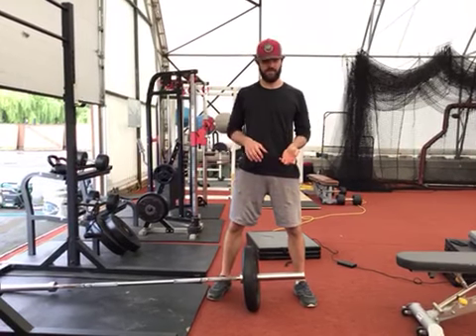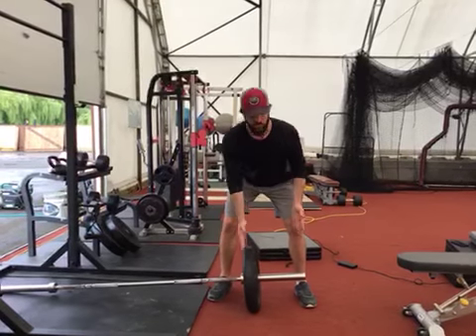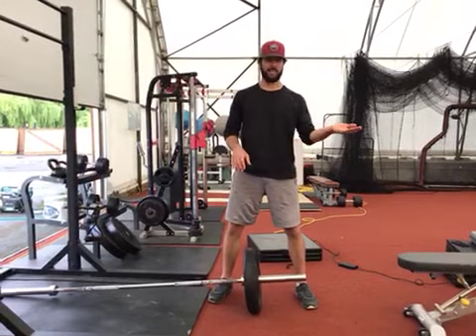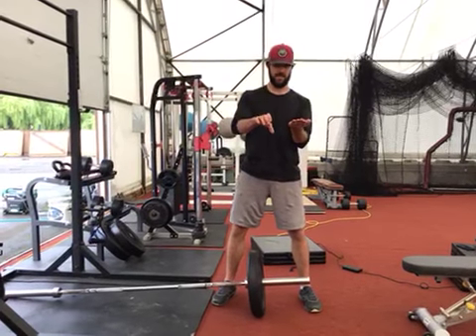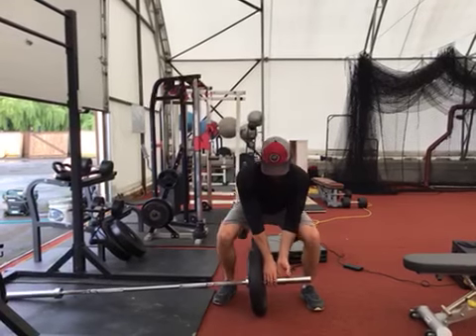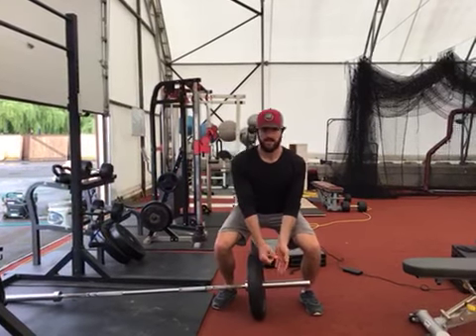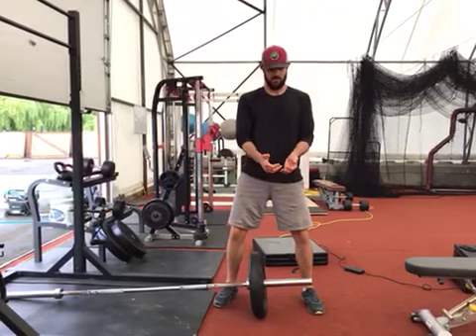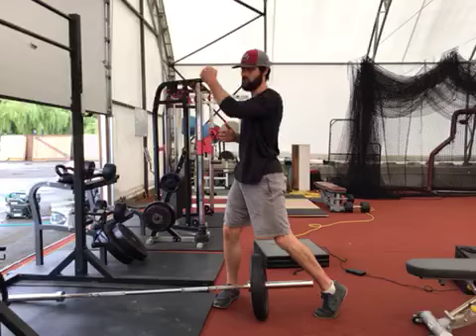Rotating landmine press